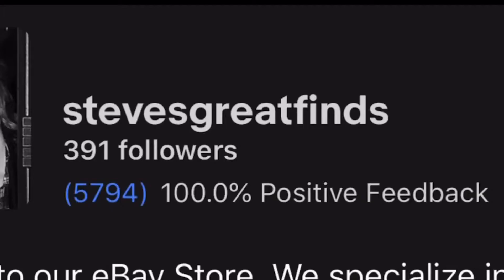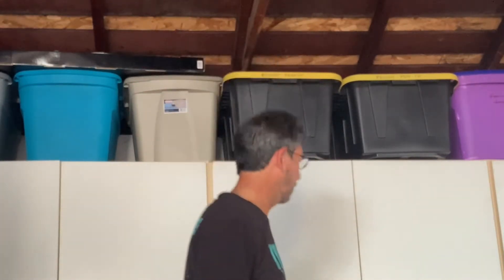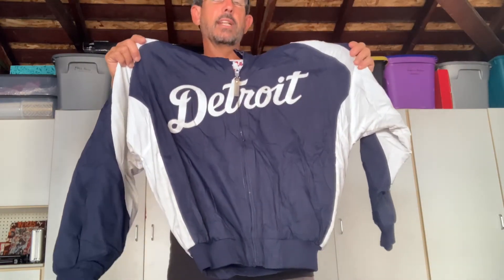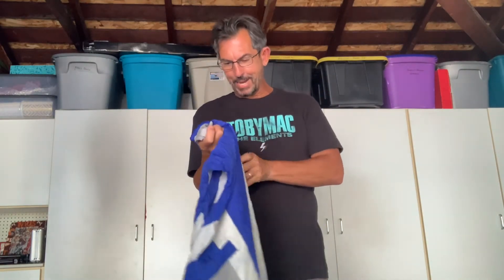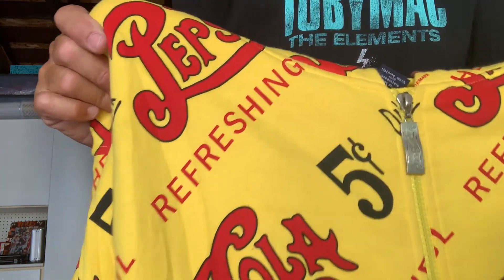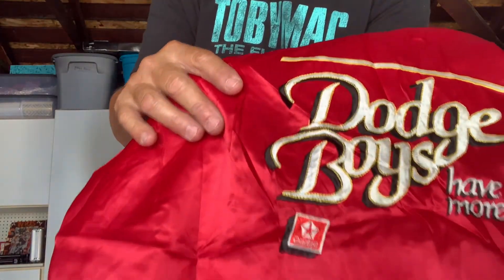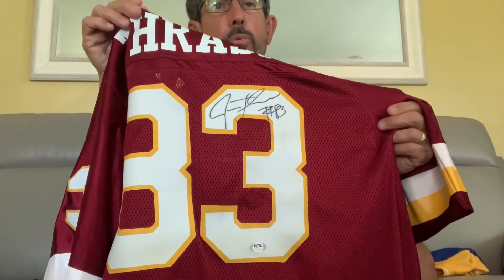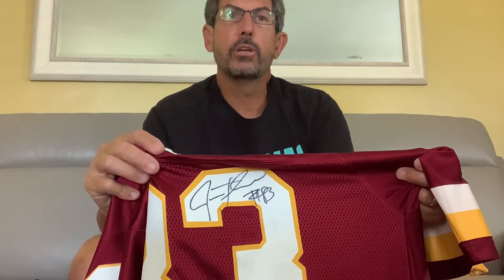Great Vintage Starter Jacket Finds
TREASURE HUNT 4Look what I found this week! Plus past finds and we will drop some knowledge on you to make your business more successful .

Check out my EBAY Store to see all the great Vintage Jersey’s and sports apparel I have.